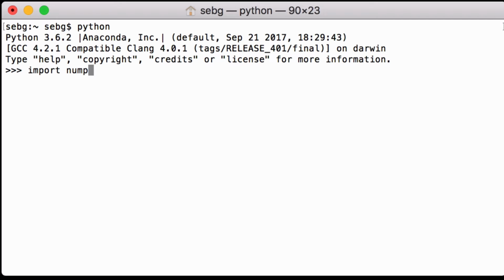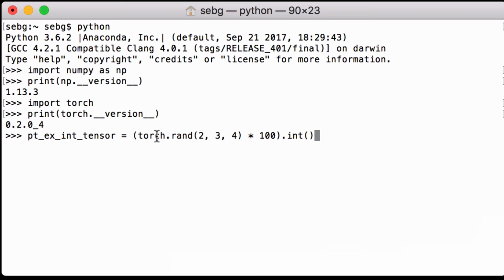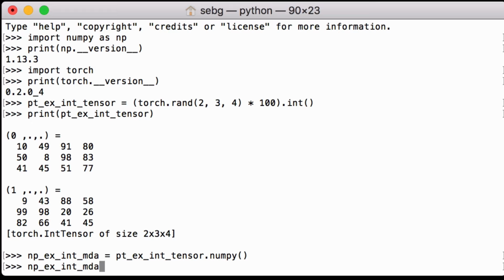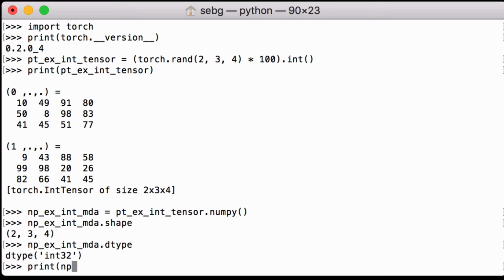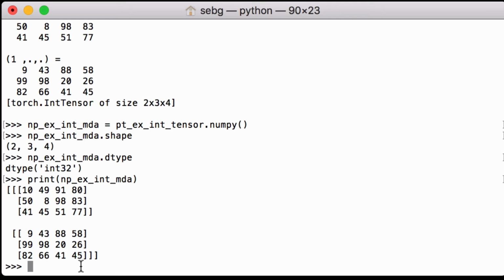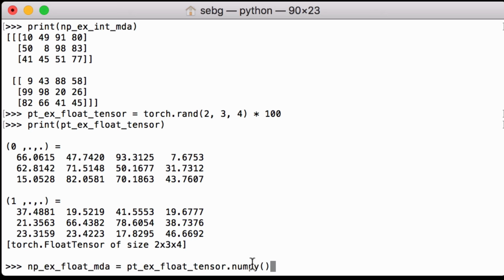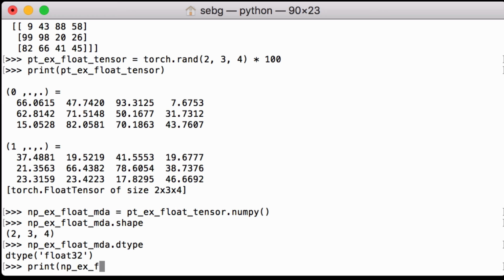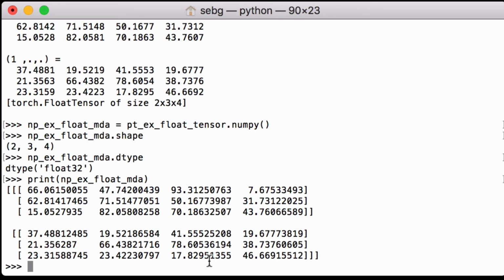PyTorch Tensor to NumPy: Convert A PyTorch Tensor To A NumPy Multidimensional Array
PyTorch Tensor to NumPy: Convert A PyTorch Tensor To A NumPy Multidimensional Array - PyTorch Tutorial / NumPy Tutorial